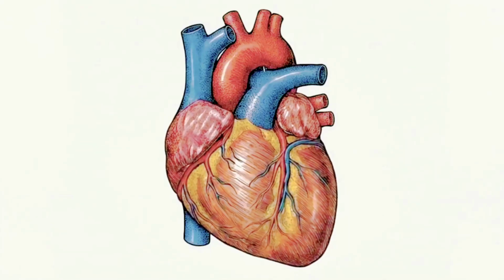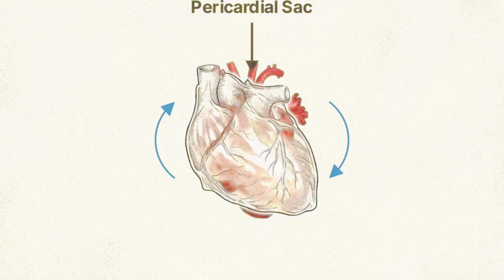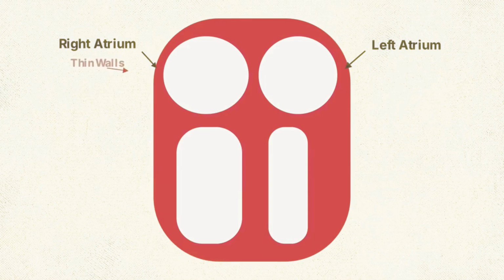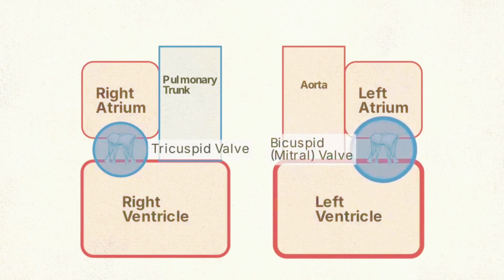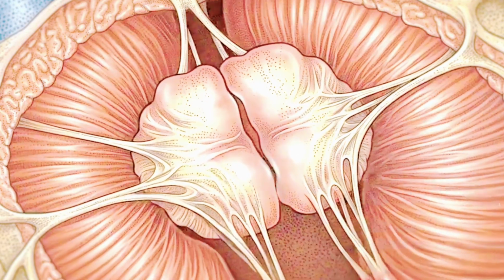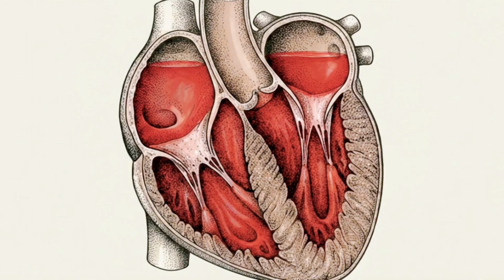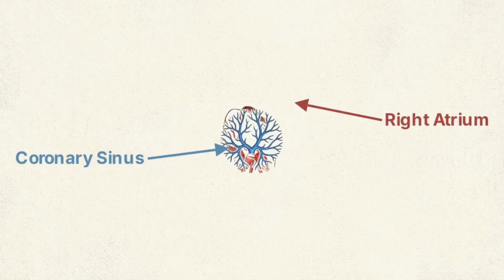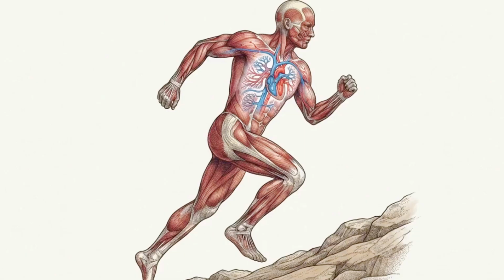Anatomy Of a Human Heart Simply Explained For Beginners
In this video, you will learn the anatomy of the human heart in a very simple way. The human heart is one of the most important organs in the body. It pumps blood, delivers oxygen, and keeps every cell alive. Understanding how the heart works is the first step to learning human anatomy and basic biology.

This beginner-friendly lesson explains the structure of the human heart step by step. You will see the main parts of the heart, including the four chambers, valves, major blood vessels, and the pathway of blood flow. The video also uses a clear human heart diagram to help you visualize how the heart functions inside the body.

If you are a student, a beginner in biology, or simply curious about the human body, this video will help you understand the heart quickly and easily. Complex medical terms are explained in simple language so anyone can follow along.

Topics covered in this video:
• Human heart anatomy for beginners
• The four chambers of the heart
• Heart valves and their function
• Blood flow through the heart
• Human heart diagram explained
• Basic cardiovascular system overview

Learning about the human heart helps you understand how your body stays alive and healthy. The heart beats around 100,000 times every day, continuously pumping blood through the body. In this video, we break down that amazing process in the easiest way possible.